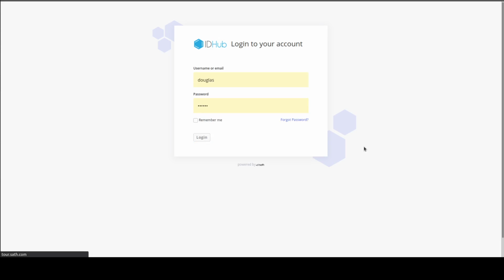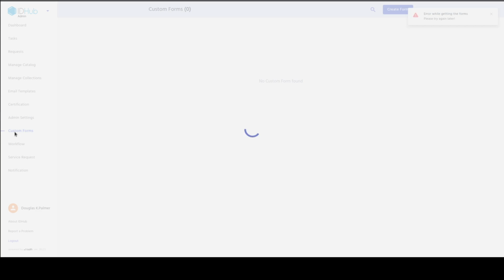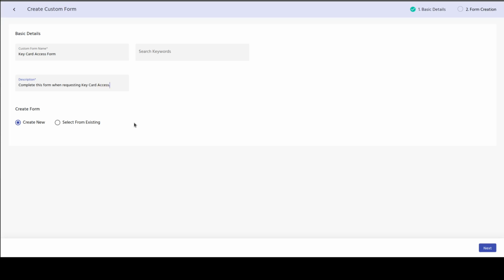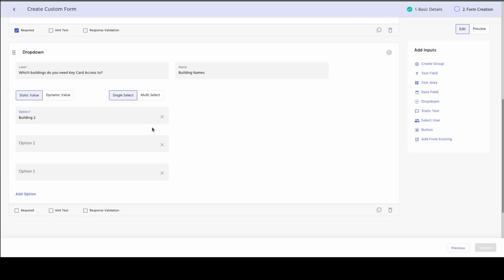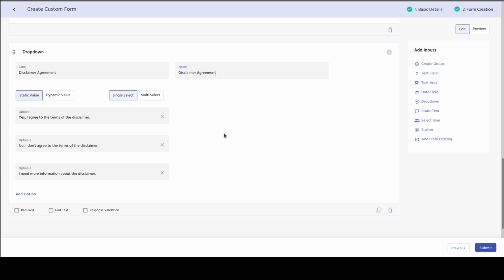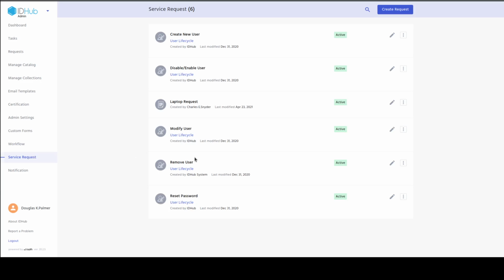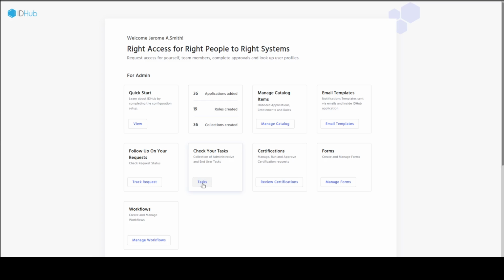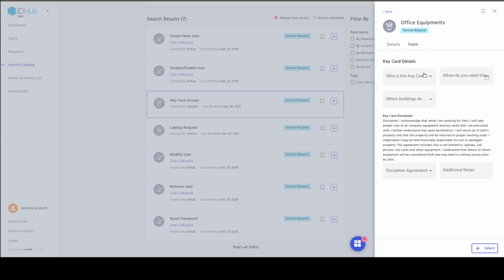Add New Requestable Services With IDHub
Managing user requests takes up a lot of time and energy in most organizations. Every day requests from tech support, to Key Cards, to New Monitors can be difficult to track.

IDHub makes this process easy to manage and facilitate with intuitive Service Request Software. In this video, we will discuss how an Administrator can easily add a new type of service request to the list of available choices for users to choose from within IDHub.

We'll log in as an administrator in IDHub, only administrators and access managers have permissions to create a new service request.

Only access managers can approve a service request.

We will create a new service request.

From our managed catalog page, we can create, manage, or edit all items.

Service requests are custom to each organization and can be anything. Such as maintenance, devices, or physical access.

Let's create a new service request called key card access which will allow an employee to request cards for other buildings.

First, we'll create a custom form, to attach to the service request. Forms require users to complete them as part of the request process.

Pre-built forms such as; create a new user, disable a user, and laptop requests are available.

We're going to create a form named, key card access.

Our description will be, complete this form when requesting key card access.

Generic forms could be used, but we're going to create our own.

Multiple inputs are available; new group, text field, text area, date, drop down, static text, select user, button, and add from existing.

The first input we'll add is select user, and we're going to label this, Who is this key card for? I'm going to title it User Name and make this required.

This will give us a down box for all of the users. When filling out this form, we choose the user we're requesting a card for.

The second input will be the date field. We'll make that required.

The next field is a down box.  Which buildings do you need Key Card Access to?

Let's say there are 3 buildings. Everyone has building 1 access. Additional access will be for building 2, building 3, or, building 2 and 3. We'll make this required.

Next, I will add static text, which will be a key-card disclaimer.

I've created a quick disclaimer. So I'll paste that into my box.

Next will be another drop-down.

Yes, I agree, no, I don't agree, or I need more information. We will make this required.

And, we're going to add any additional notes.

We will preview the form.

Here's our key card access form.  Complete this form when requesting key card access, key card details, who is this key card for?

We can choose from available options, and, this is our disclaimer agreement.

Any additional notes, that the user wants to add.

Now, I'm going to submit this to create our new form.

And here is our key card access form.

Now, we'll create the new service request.

This will be, office equipment, key card access.

We'll select the custom form that we've created.

Approver workflow is for access manager approval. Requests will need to go to the access manager. Click this button to make this requestable, otherwise, no one can request it.

Let’s submit, In the upper right corner, we see, our service request has been created.

From our requests tab, we see our key card request is waiting for approval and has been assigned to the access manager.

Let’s log out from Douglas’s account, and into Jerome's.

Jerome is the access manager. We'll approve this new service request.

From Jerome’s admin module, we'll click on his tasks button, which brings us to his tasks page.

Here, we can see the new service request, key card access. We can also, view the form, to ensure all of the details are in this form. From this page, we can claim this.

The claiming process allows managers to claim a task so that other managers will not start working on it.

We’ve claimed and approved it, task action performed successfully.

The task is no longer on Jerome's task list. Now we can validate this service request has been added successfully.

We will switch from admin to user, and navigate to the service request page, to see all available service requests.

Our key card access is live and ready to be requested, and the form is attached.